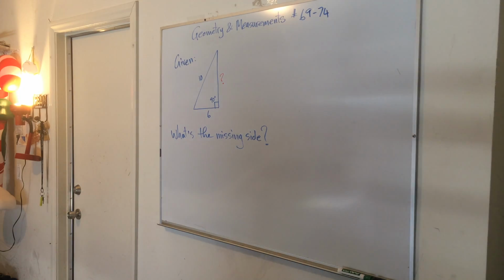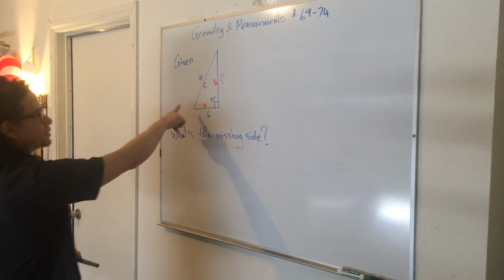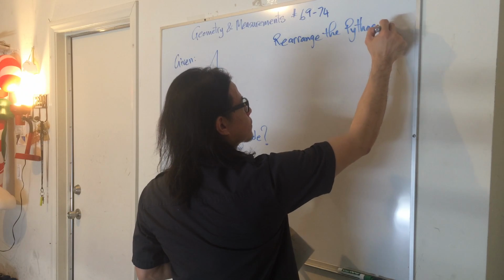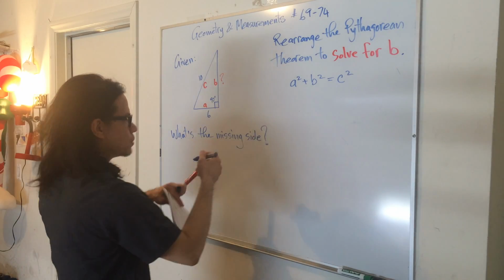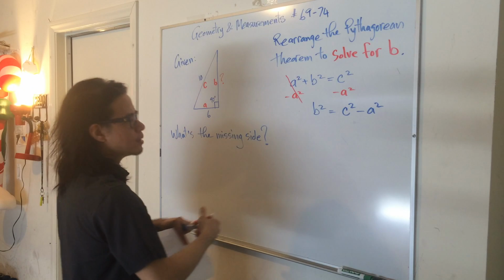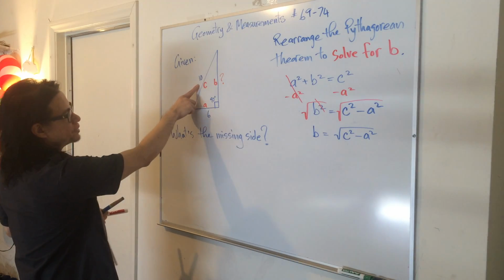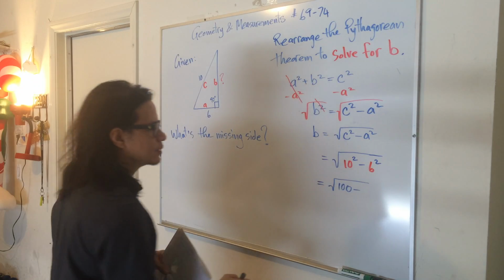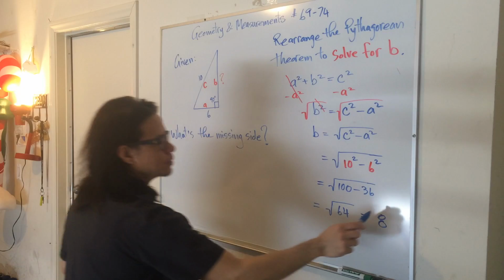Geometry & Measurements 73